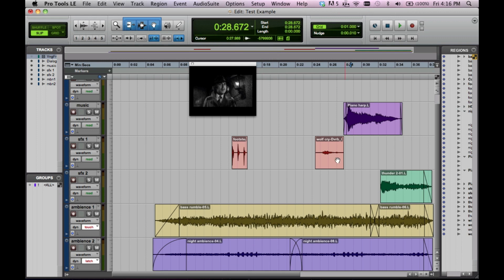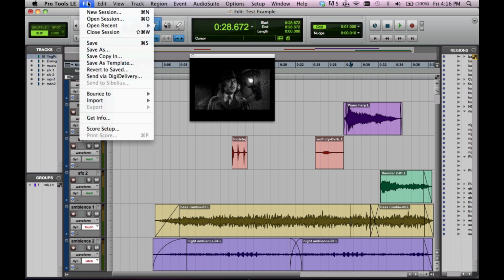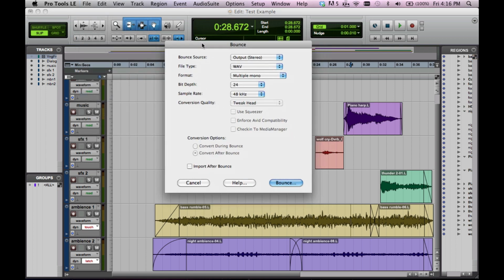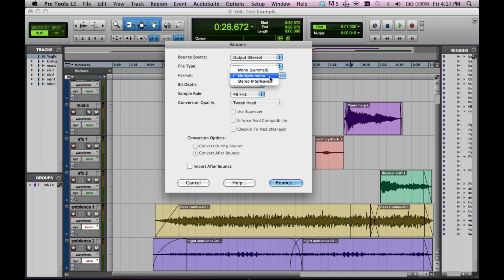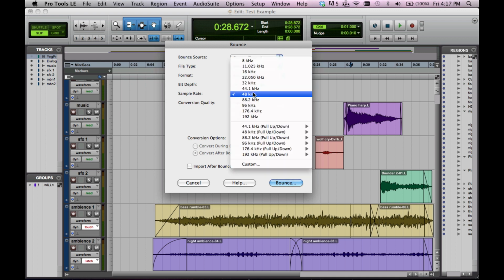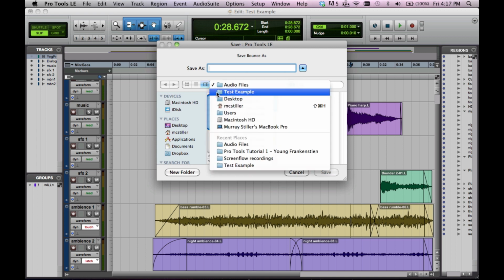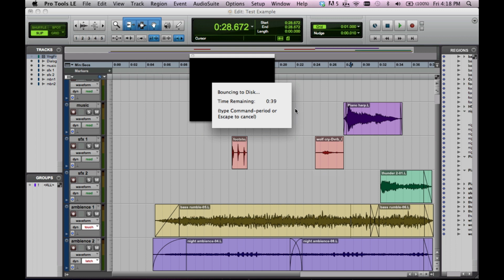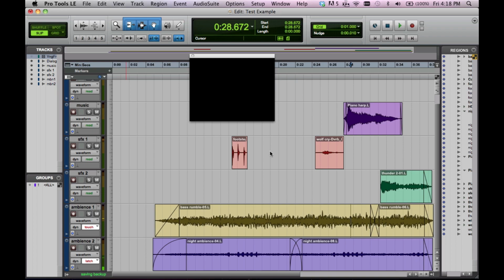Pro Tools tutorial - Bounce, export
Pro Tools tutorial for beginners, bounce tracks as export.